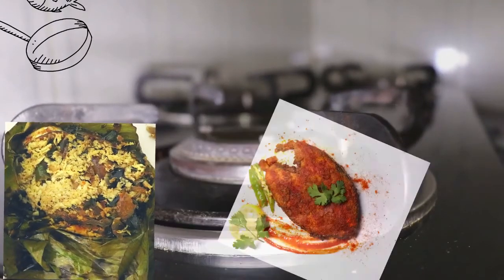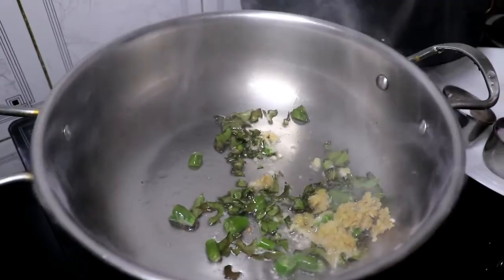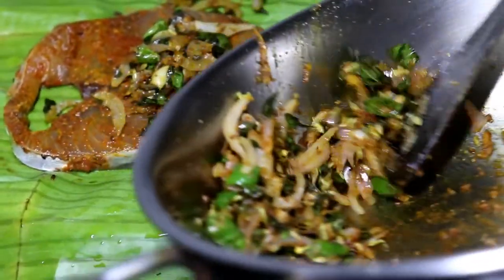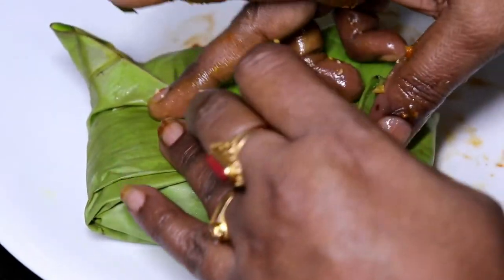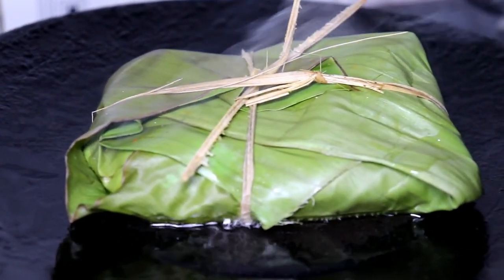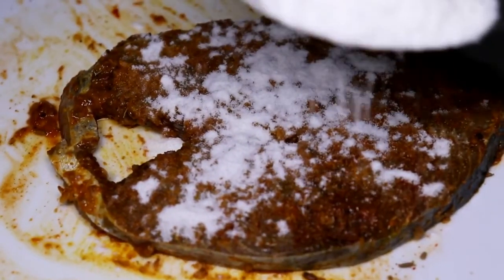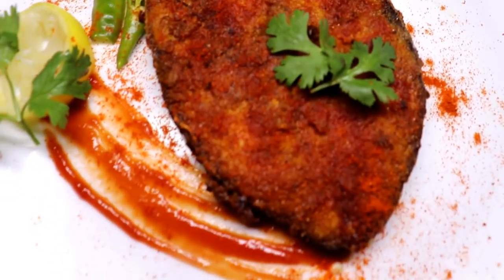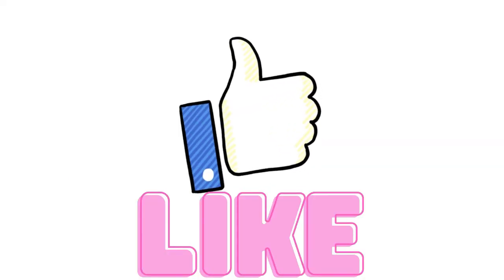Yummy Leaf Fish Fry |Quick |Easy |Kerala style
Hi everyone I have tried my best in preparing 2 varieties of fish fry in just  8 mins.
Let me know if you all loved the video.
Share the video to your friends and family members.
In this video I have designed my saree pallu and also the bangles, let me know if you guys are interested to learn how to design your own pallu and make customized bangles in affordable price,I'll surely make a video on that.